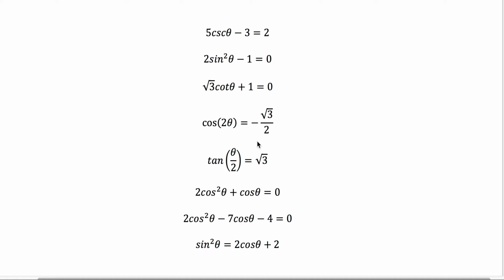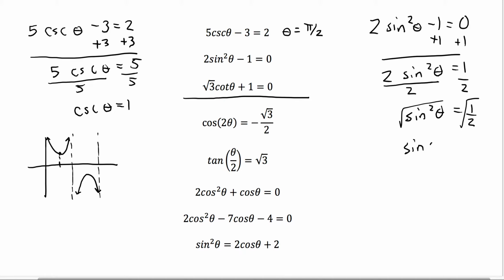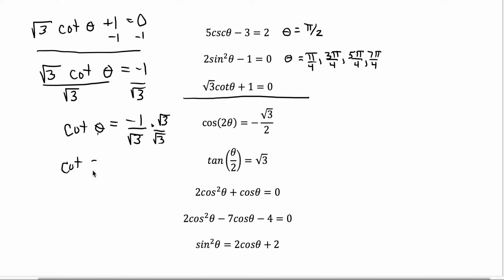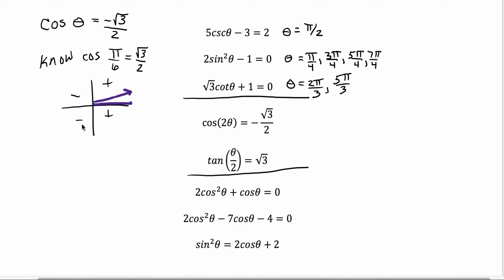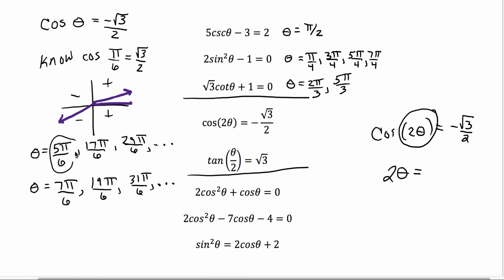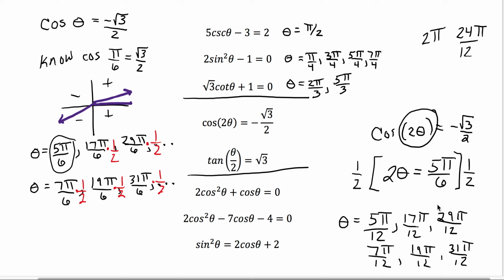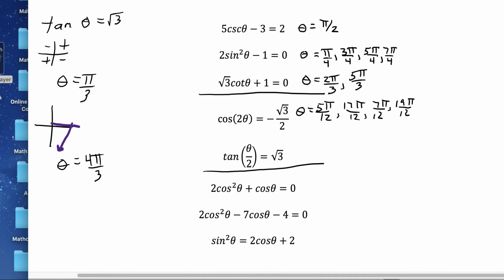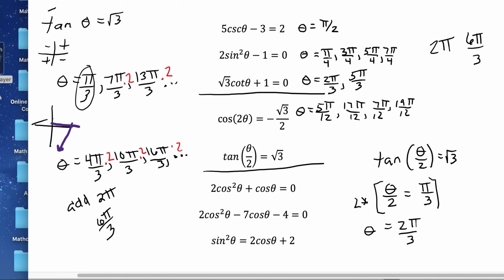Math 1113 Test Review Trig Equations